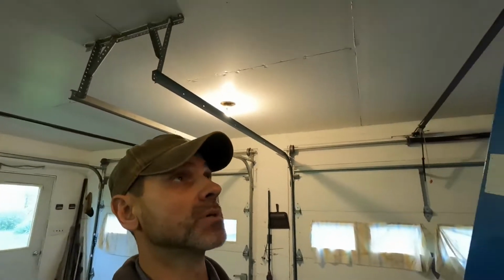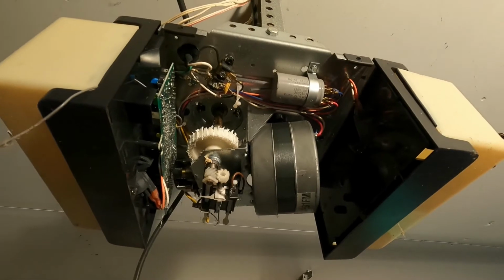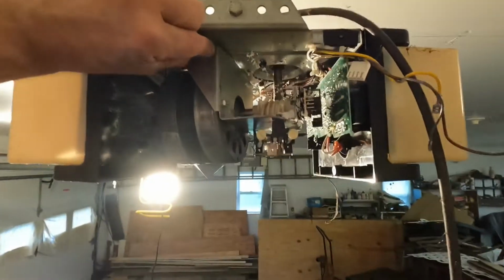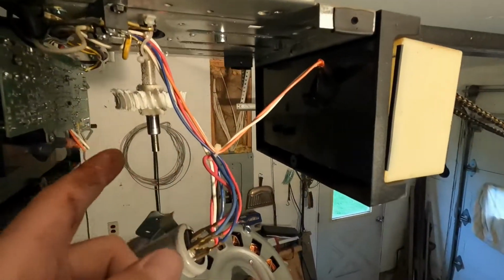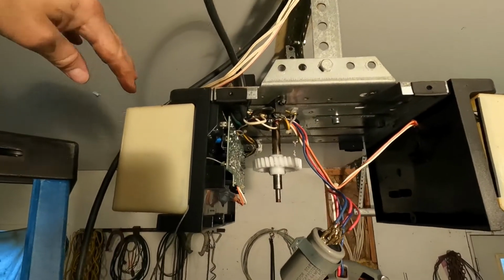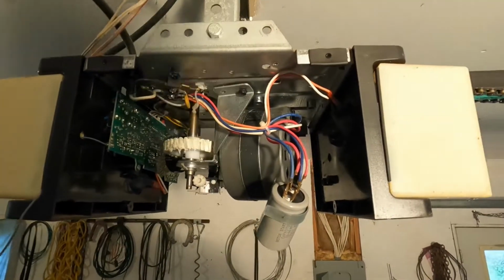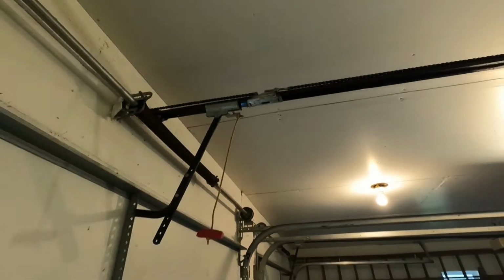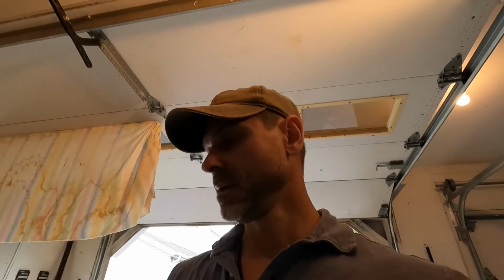Garage Door Gear Broke? Watch This Simple Fix!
LiftMaster Garage Door Opener Repair-Gear Driven Opener-Common Problem
Use this how-to video to do your own repair on your LiftMaster Garage Door Opener, or many other brands as well.  Common repair needed for gear driven garage door openers.

Amazon Description: Garage Drive gear for Chamberlain Liftmaster Sears craftsman 41A2817

Thank you for visiting my YouTube channel. I make no warranties about the completeness, reliability and accuracy of this information. Any action you take upon the information posted on my YouTube channel is strictly at your own risk, and I will not be liable for any losses and damages in connection with the use of my YouTube channel.